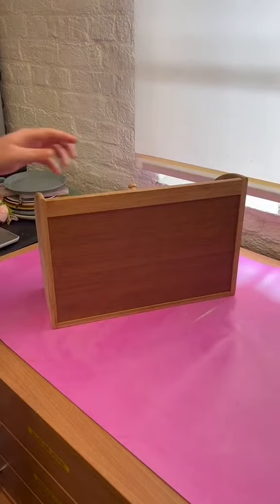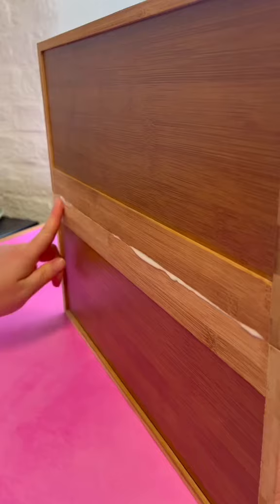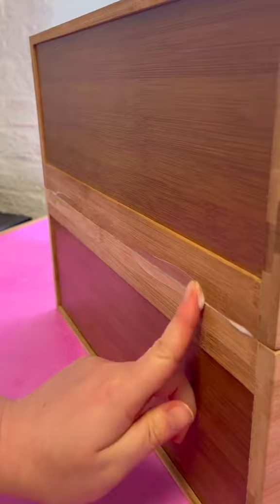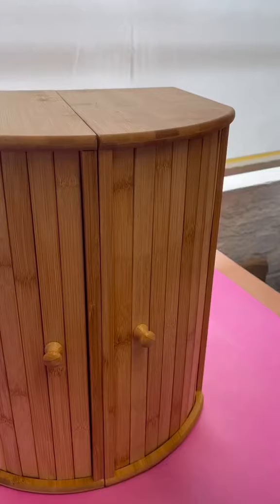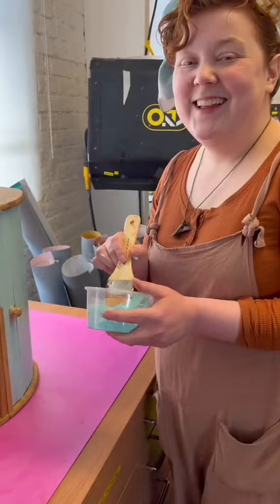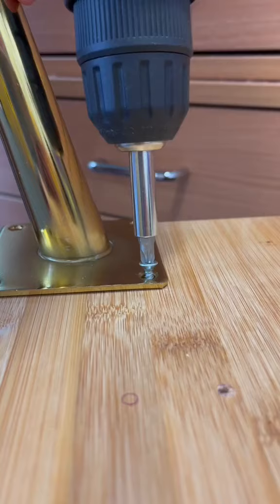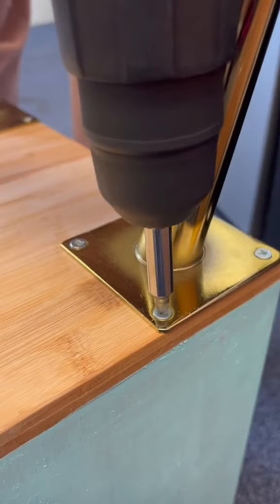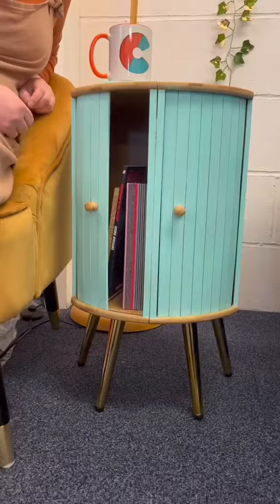Bread Bin Bedside Tables